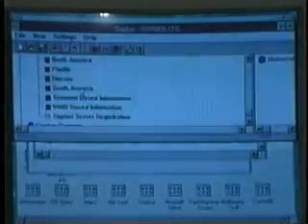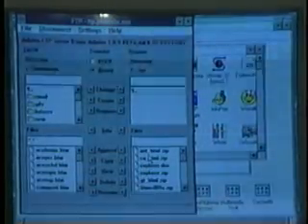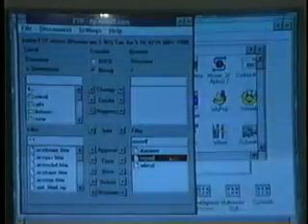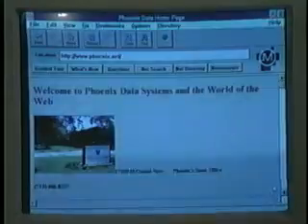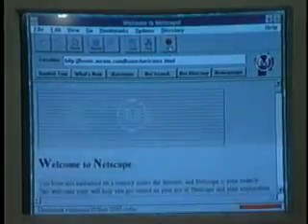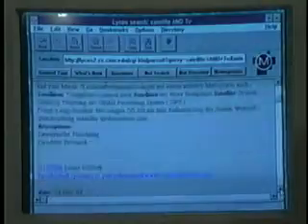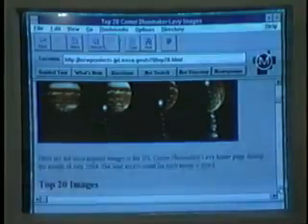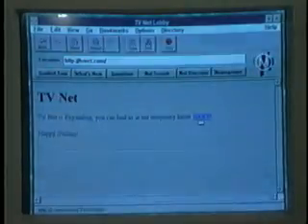ACE Public Access TV - Houston -1994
Interview with Pat Mattos and Paul Flores of Phoenix Data Systems, an ISP based in Clear Lake Texas, during the very early days of public access Internet.  This aired on public access cable, in houston, tx.